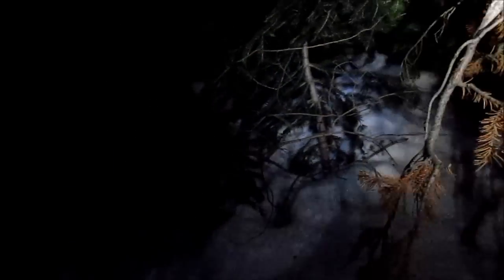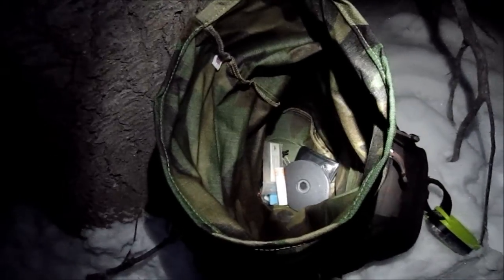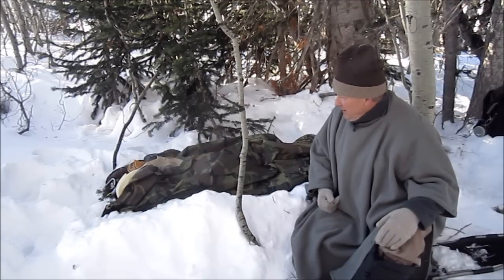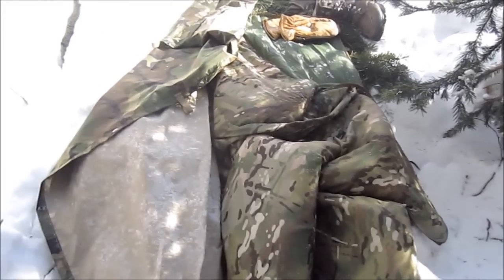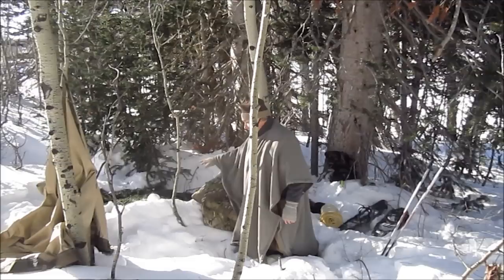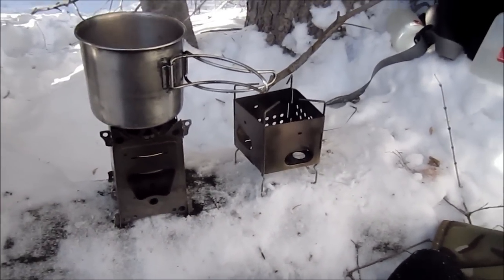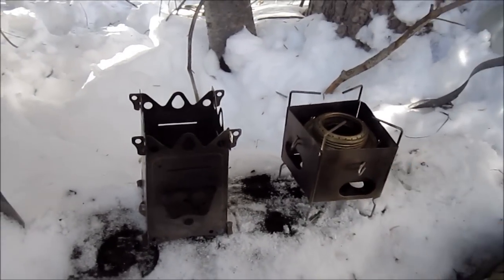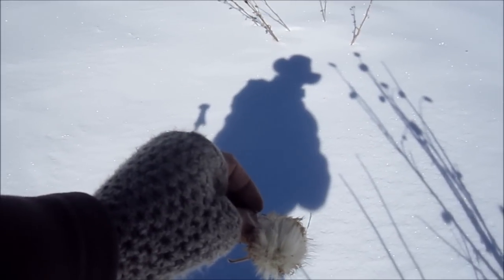Winter Camp at Huntington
A winter camp at nearly 10,000 feet, cold and very windy. I use my PSSL Poncho, my PSBL Survival Blanket, and my clothing as the basis of my sleeping gear. I start out the camp in darkness. See my set up and how I comfortably slept the night.